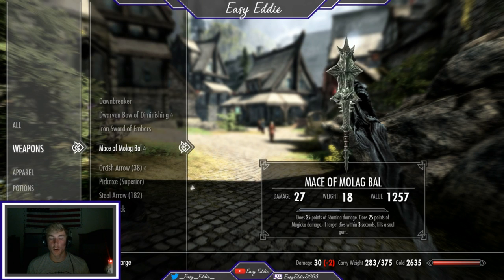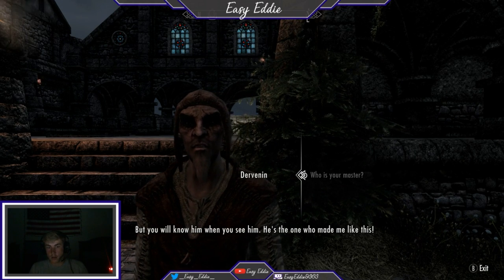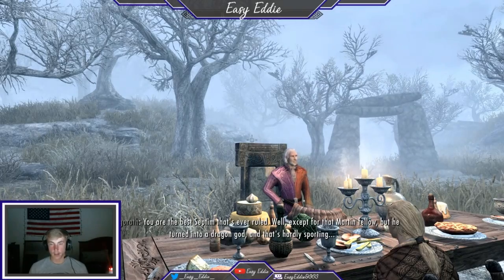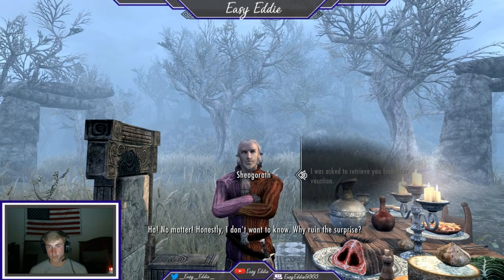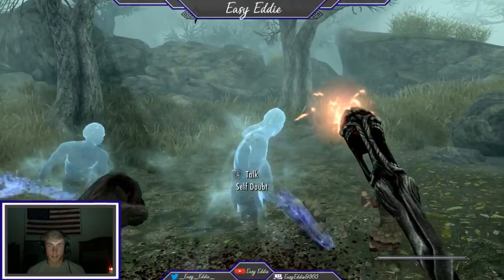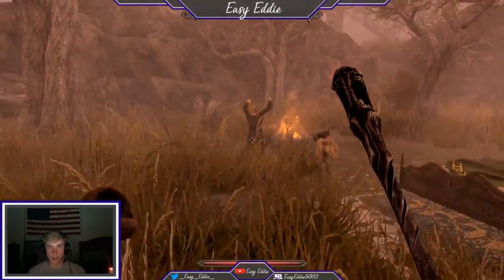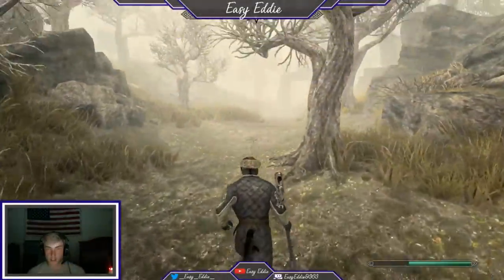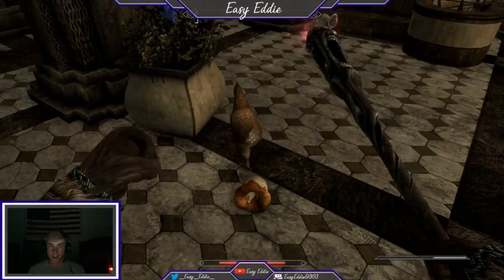The WABBAJACK!! (Skyrim)